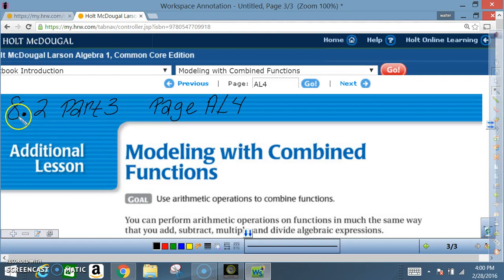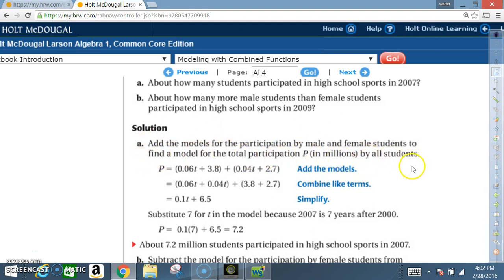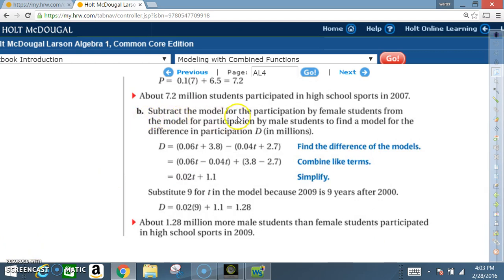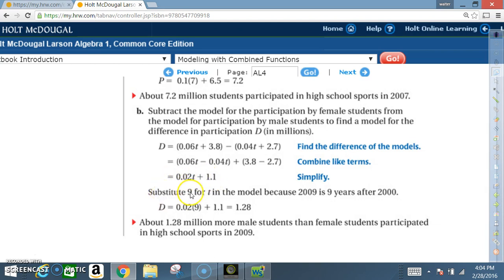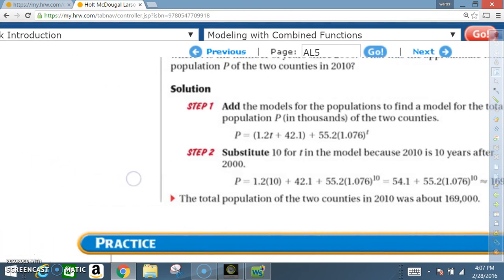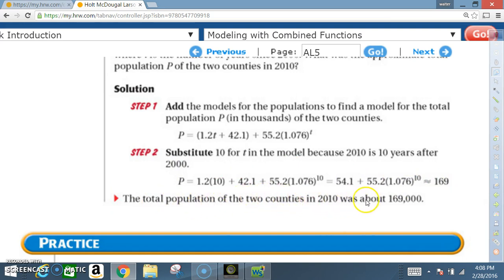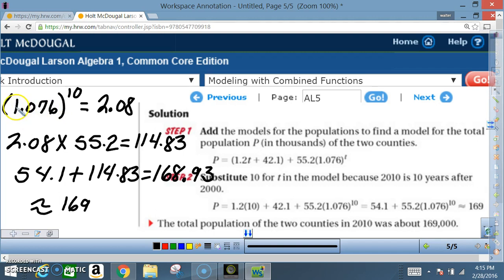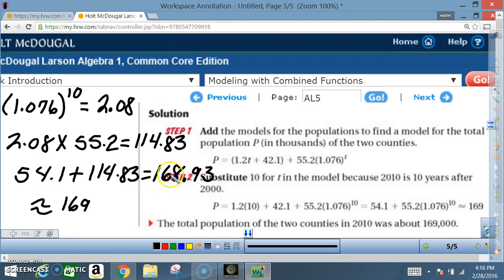8 2 PART 3 PAGE AL4 MODELING COMBINED FUNCTIONS